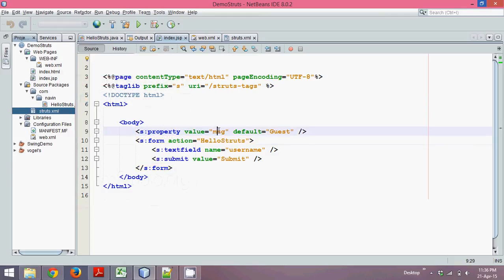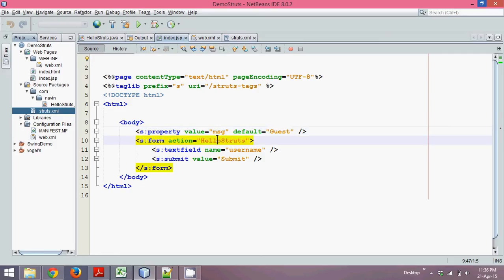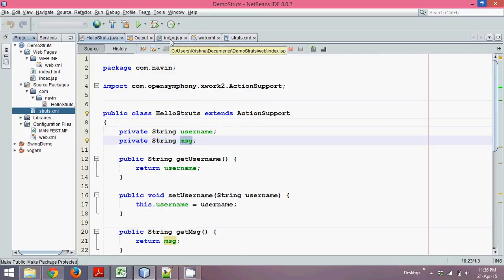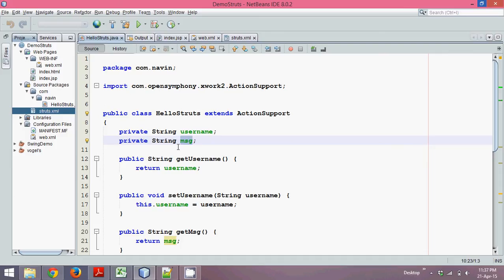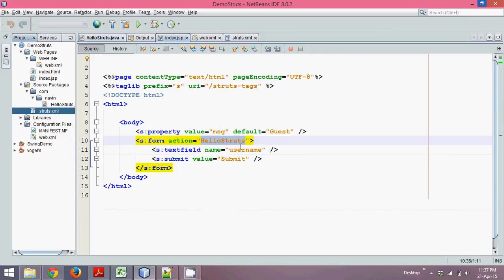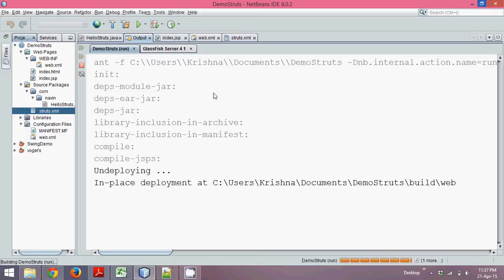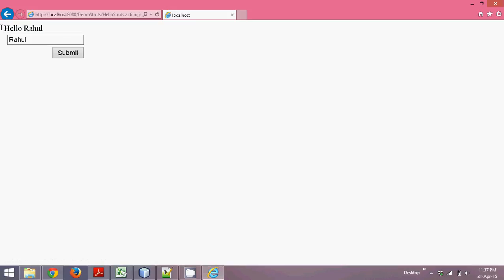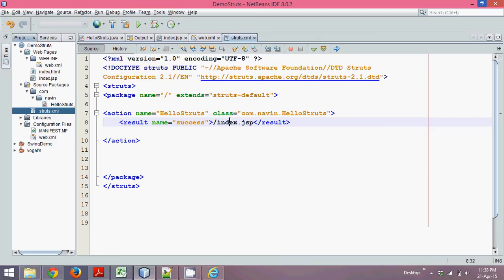Struts 2 Framework Example part 5 Running